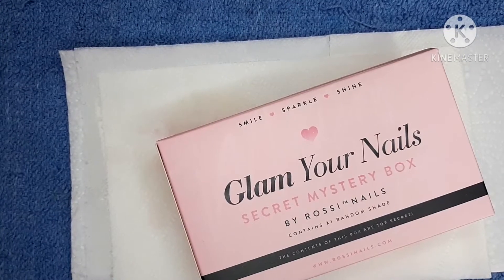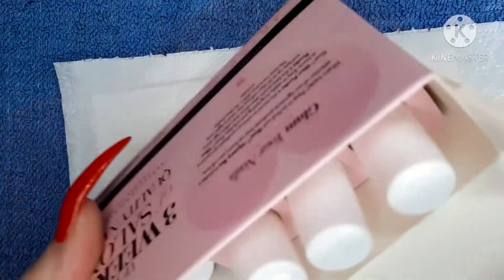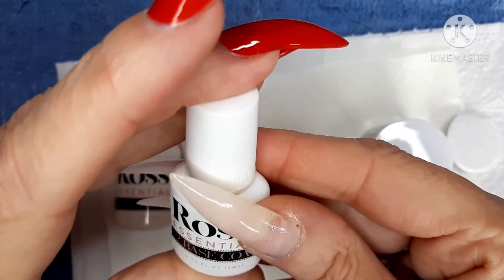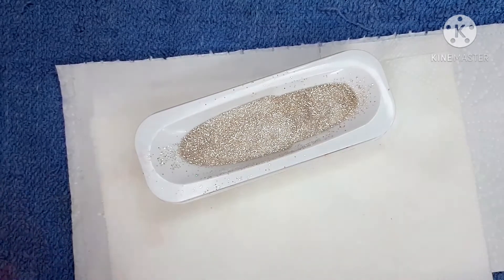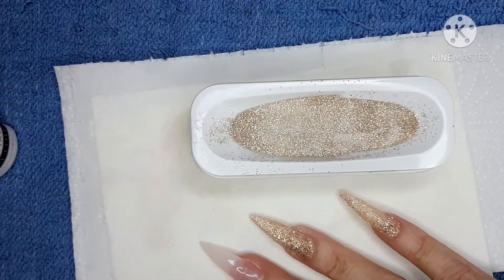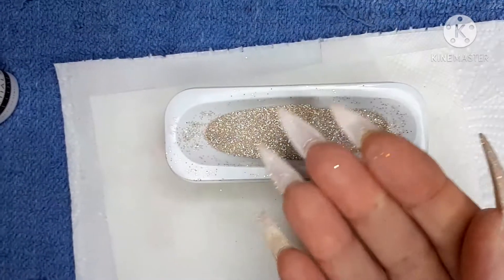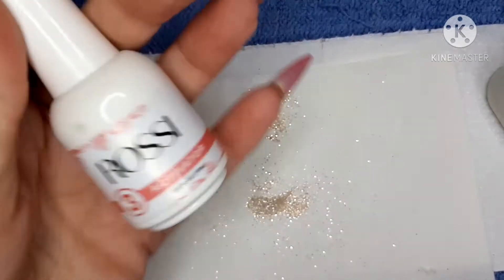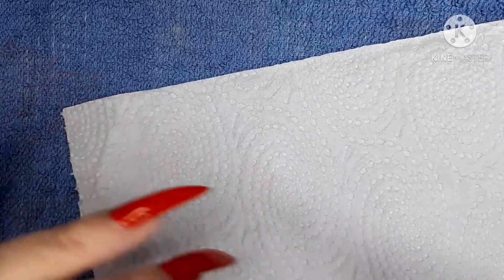Rossi Nails Secret Mystery Box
I'm here today with this cute Secret Mystery Box.
Watch as I share what's inside, and dip my cindy hand.
I will try and wear this for 3 weeks and post another pic on my IG, hoping no nails pop off as I'm wearing a peel base coat!